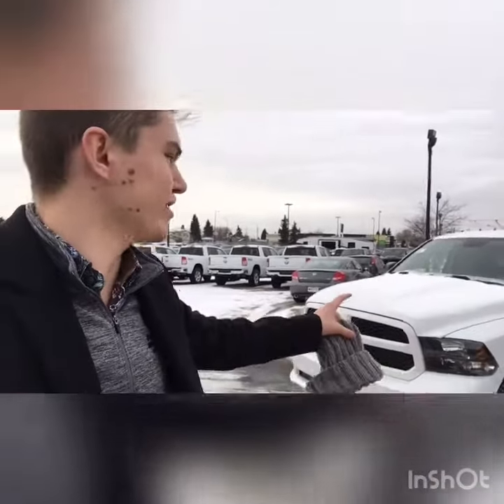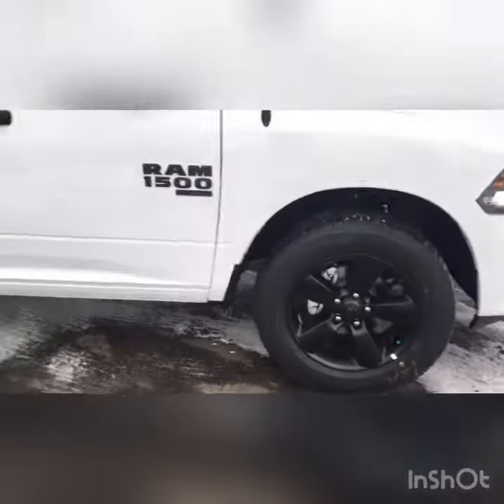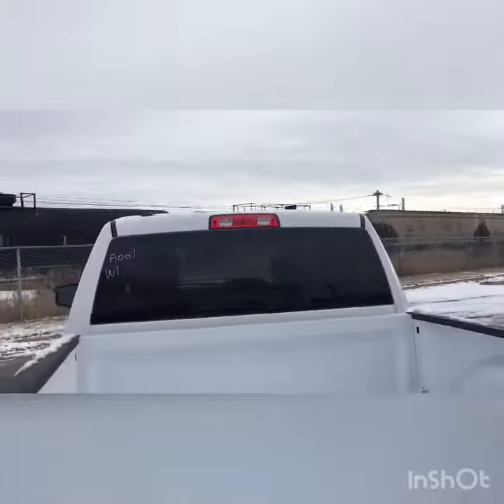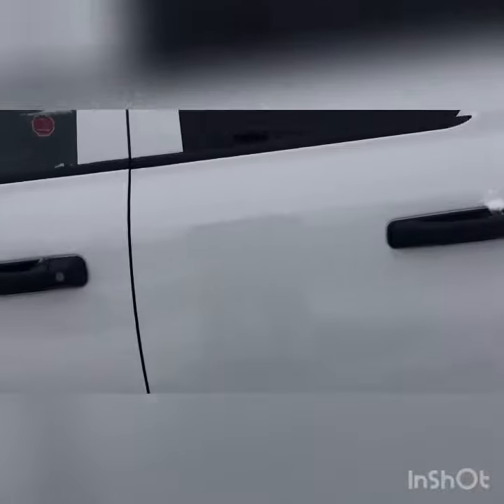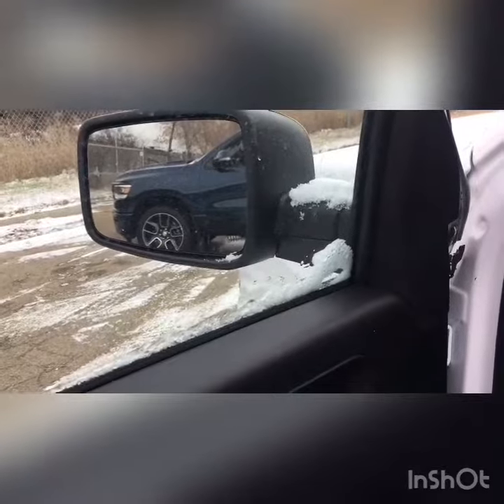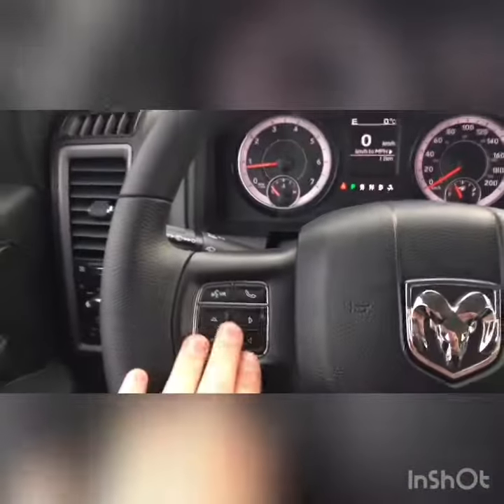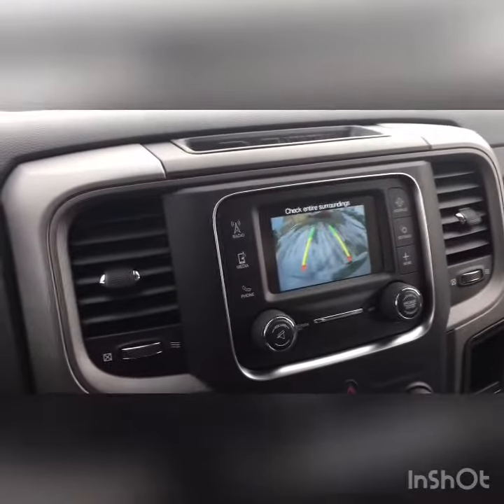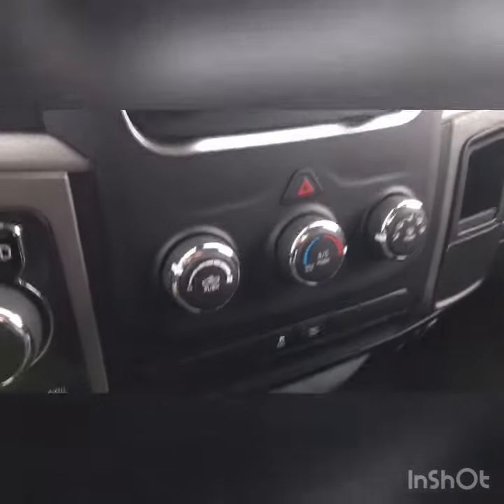2109 Ram 1500 Classic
Classic Ram 1500
quad cab
3.6 Pentastar Engine
Advanced safety features
Premium Cloth seats